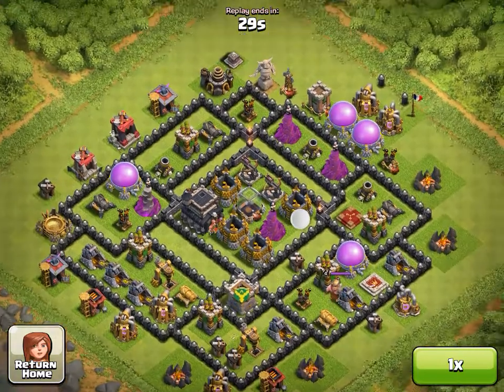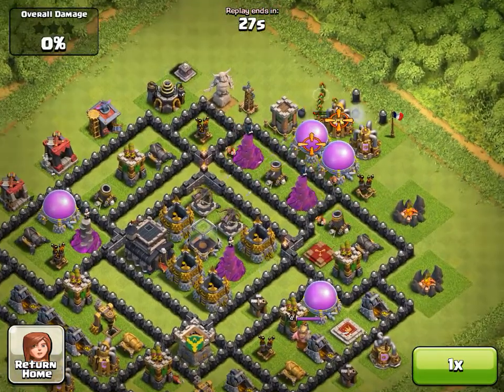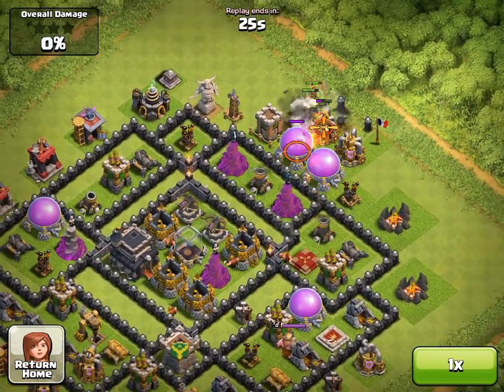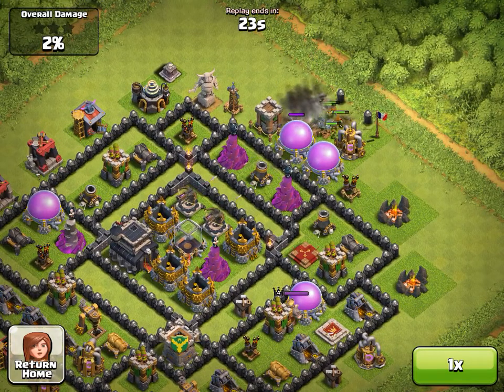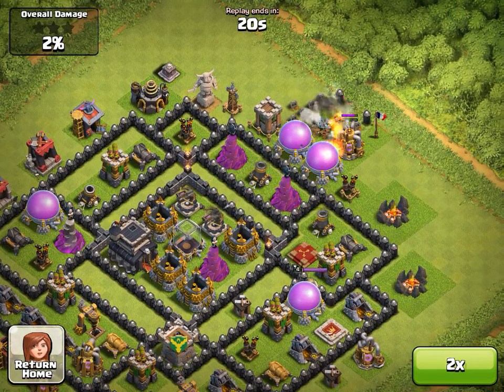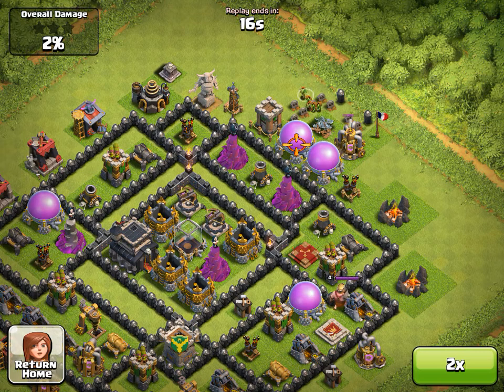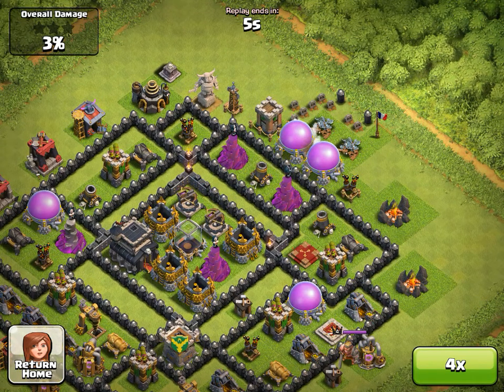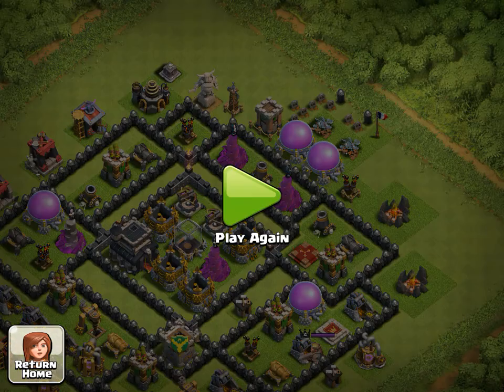storage trap clash of clan